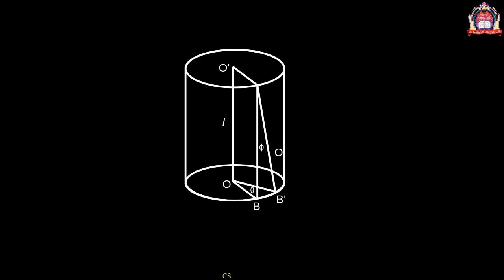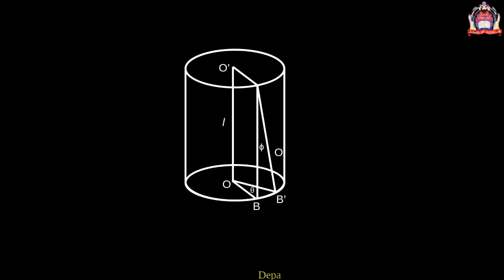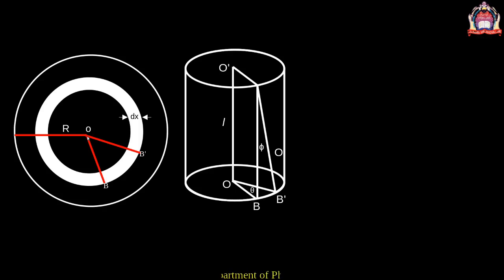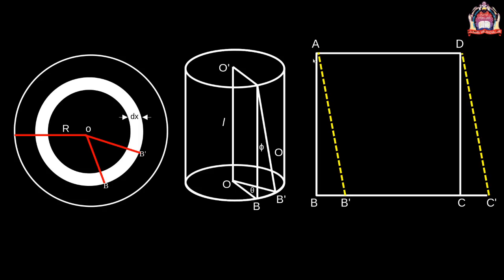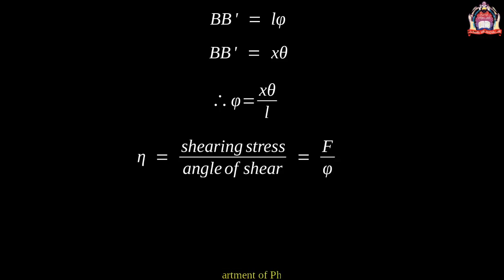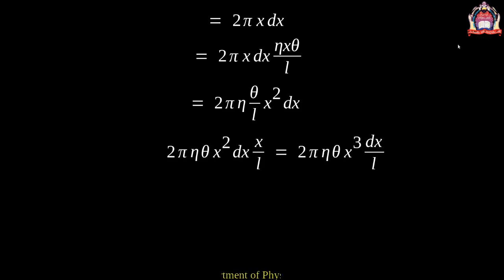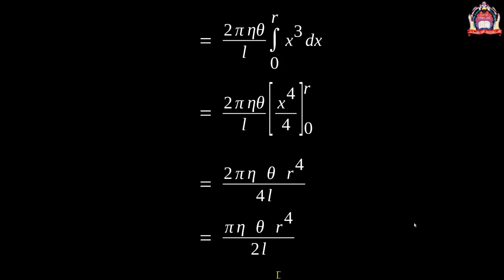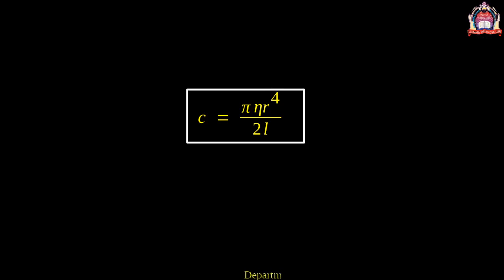Twisting couple on cylider or wire